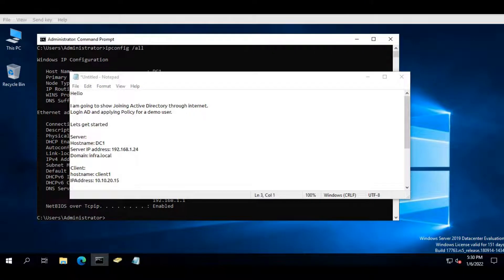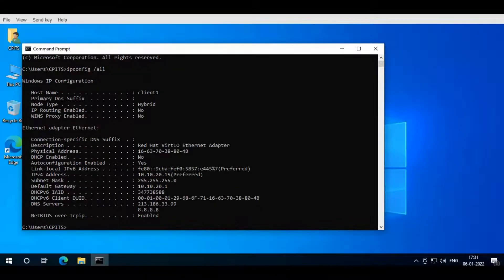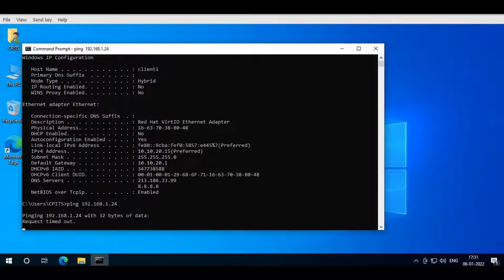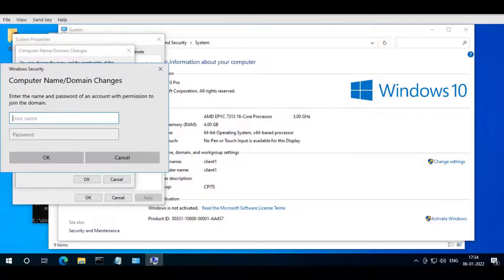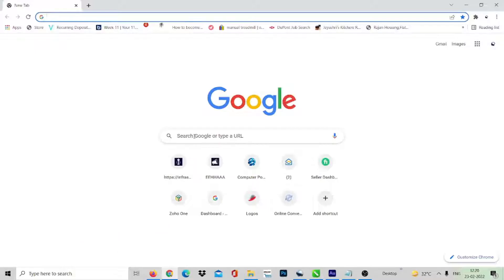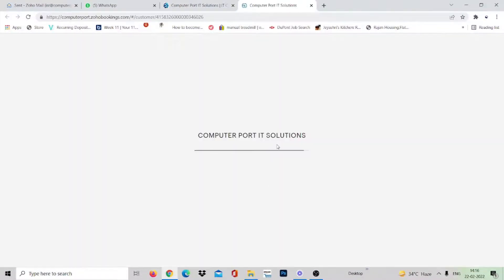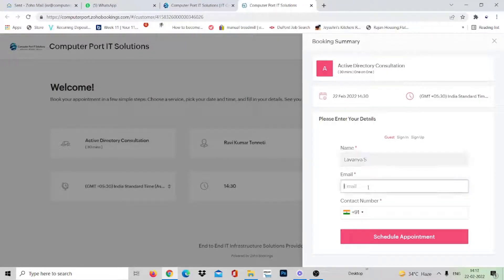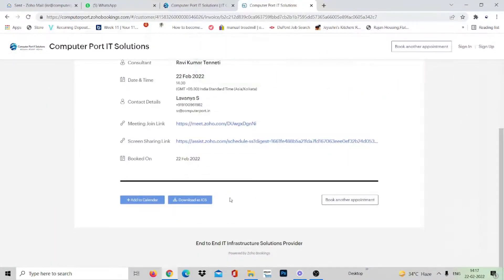Active Directory Over Internet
Use Active Directory Services through Internet as if you use it in Local Area Networks (LAN)

No changes are required.

Even AD Login will happen in the Clients once you join to a Domain

See the video to understand and it is easy to apply Group Policies or any other AD related activities

Will be useful to administer users who are Working From Home (WFH)